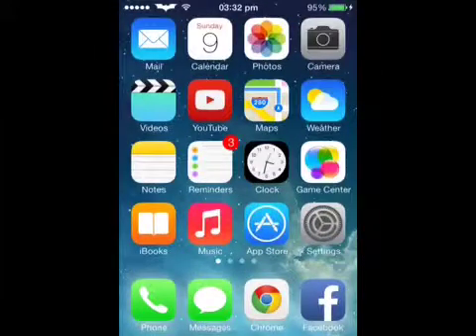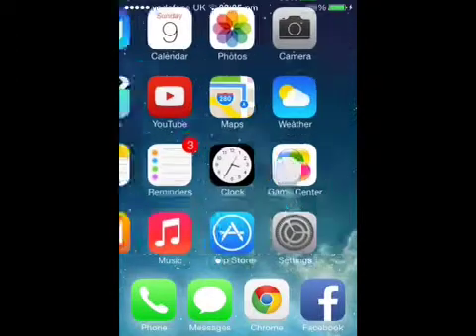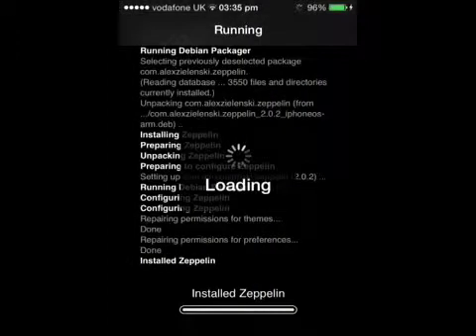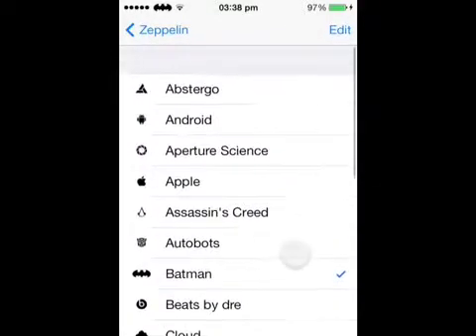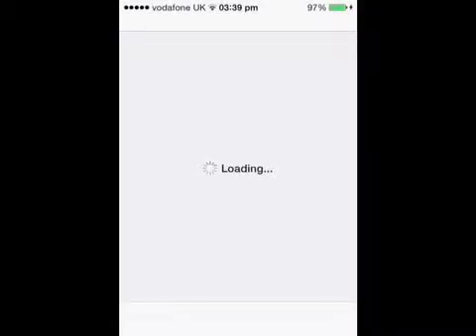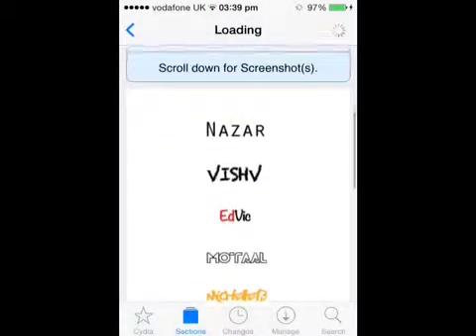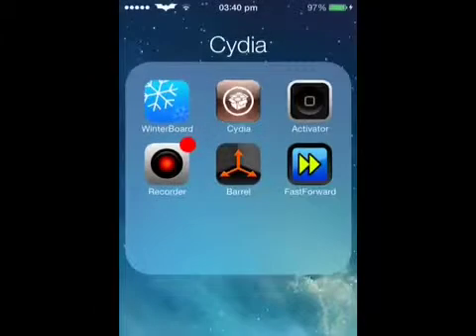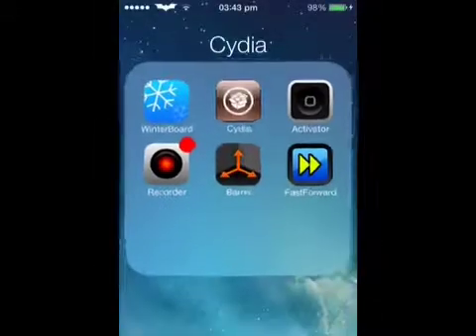How to Change Your Carrier name Into ANY Logo. IOS JAILBREAK (Zeppelin)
This video I'm showing you guys how to change your carrier name into a logo. Using Zeppelin
You will need a JailBroken iDevice for this to work.
Go to evasi0n to find out how you can JailBreak your phone to get these awesome tweaks.